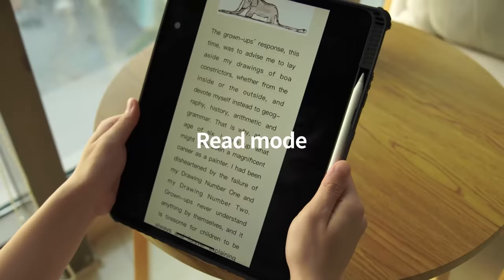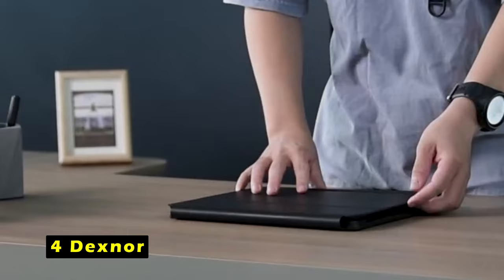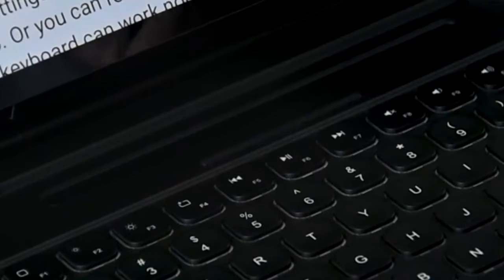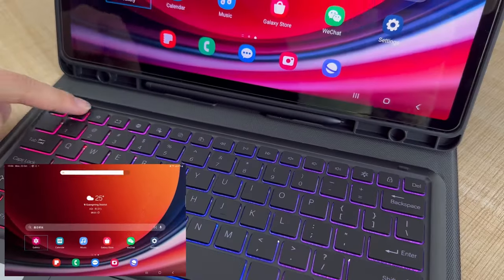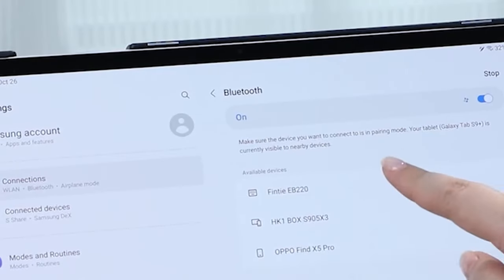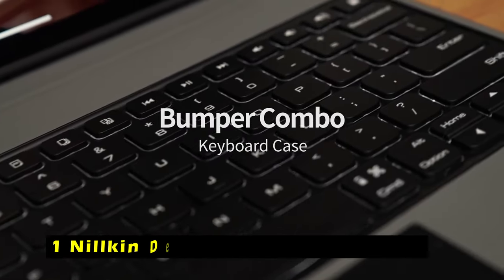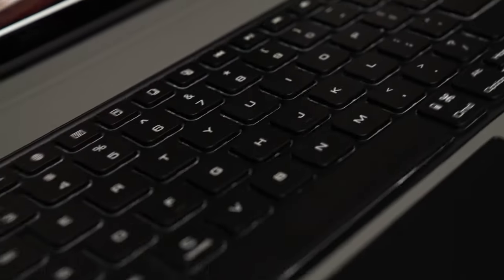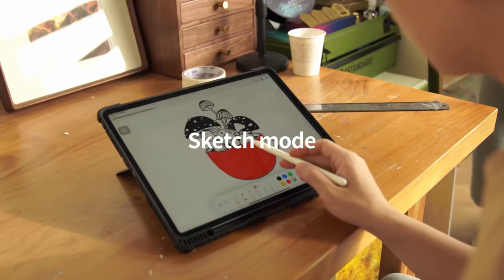Top 4 Best Galaxy Tab S10 Plus Keyboard Cases!🔥🔥✅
Welcome beautiful people, Let's talk about the best galaxy tab s10 plus keyboard cases! I have made a list of the best galaxy tab s10 plus keyboard cases which will help you decide which one to choose.

Quick Links:✔
   introduction 0:00

I have prepared this video guide for the best galaxy tab s10 plus keyboard cases to give you the ins and outs to help you make the right choice. So let's get started.
The Galaxy Tab S10 Plus is a versatile device that can enhance productivity and entertainment. A good keyboard case is essential to unlock its full potential. This video will explore the top four best Galaxy Tab S10 Plus keyboard cases, considering factors such as durability, functionality, and design. These cases offer a seamless typing experience, improved portability, and added protection for your valuable tablet.
The Dexnor Keyboard Case for Samsung Galaxy Tab S10 Plus offers a versatile and durable solution.
The SNOODU Keyboard Case for Samsung Galaxy Tab S10 Plus is a versatile and functional accessory designed for the Tab S10 Plus.
The Fintie Keyboard Case for Samsung Galaxy Tab S10 Plus is a versatile and protective accessory.
The Nillkin Detachable Keyboard Case for Samsung Galaxy Tab S10 Plus is a versatile and functional accessory.

AllCasesHere is a participant in the Amazon Services LLC and other affiliate Associates Program, an affiliate advertising program designed to provide a means for sites to earn advertising fees by advertising and linking to Amazon and other platforms. As an Associate, I earn from qualifying purchases.